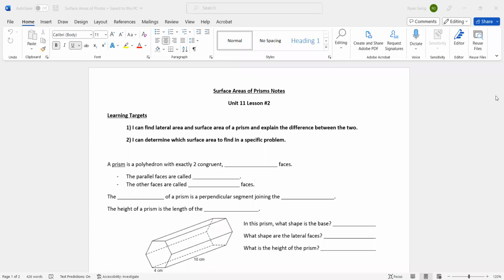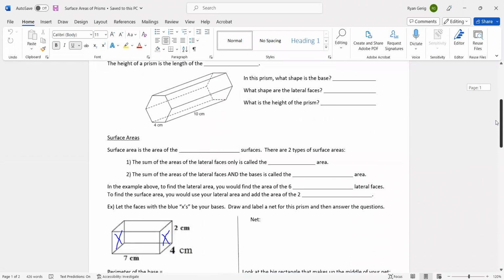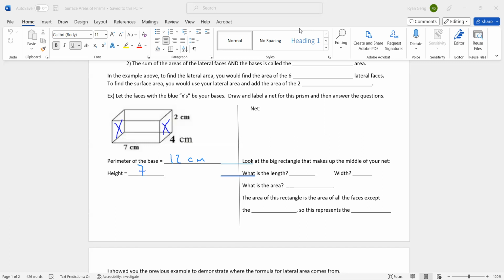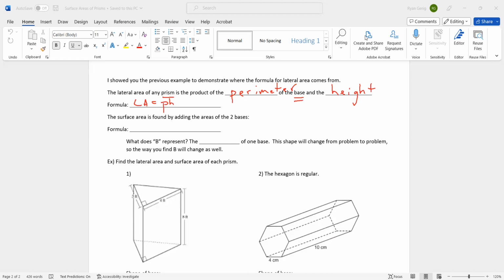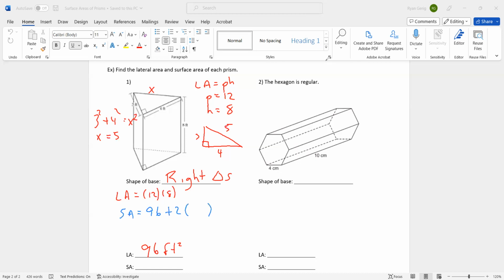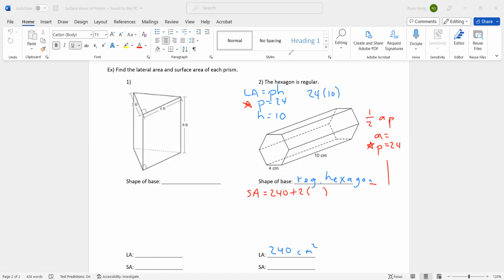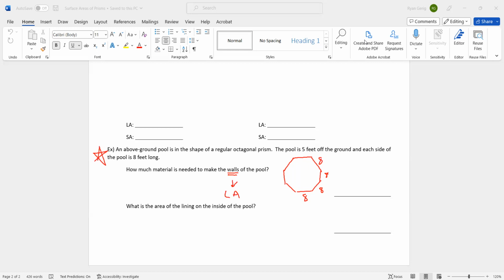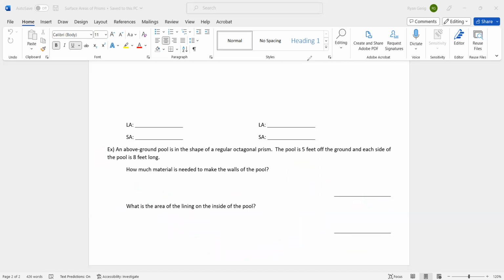Surface Areas of Prisms NEW